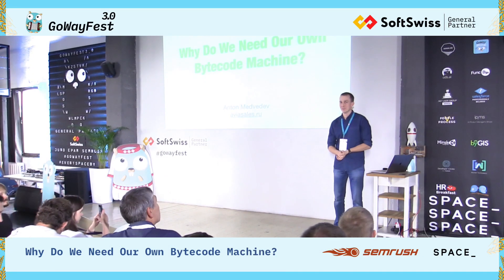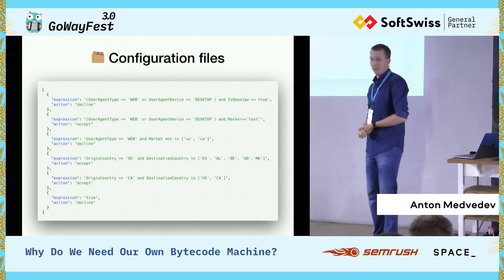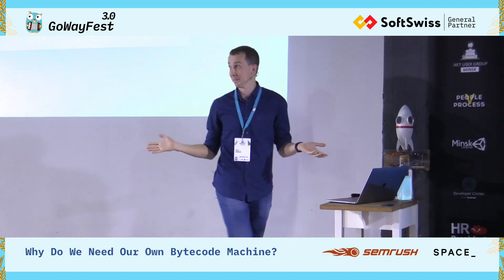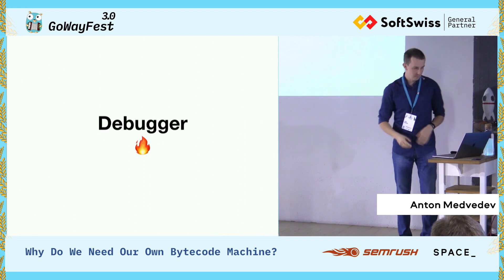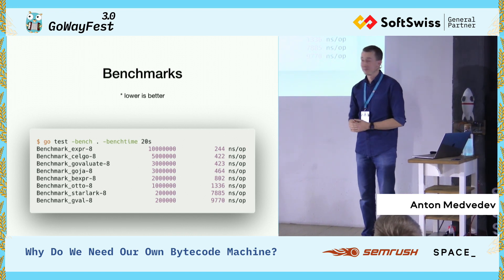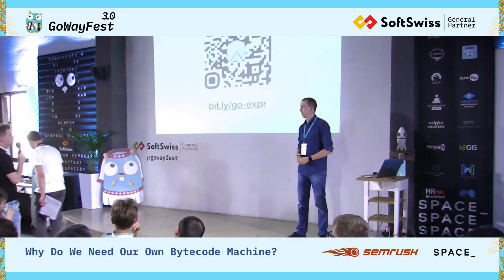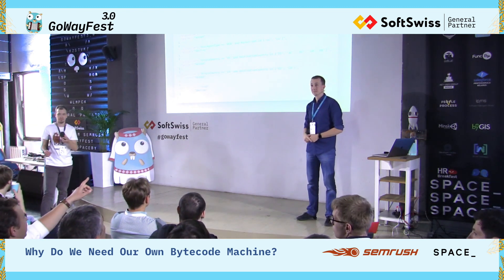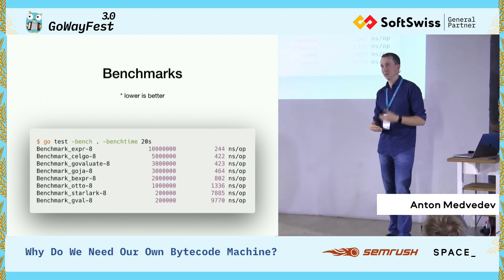Why Do We Need Our Own Bytecode Machine?, Anton Medvedev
GoWayFest 3.0, Minsk – July 5, 2019

Why Do We Need Our Own Bytecode Machine? – Lightning talk by Anton Medvedev.